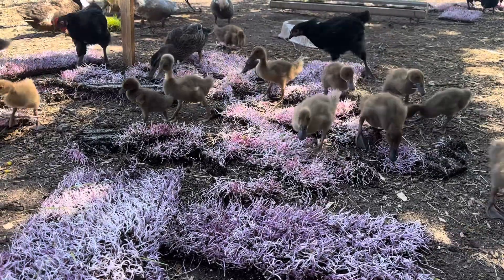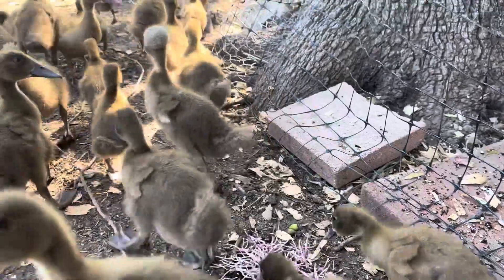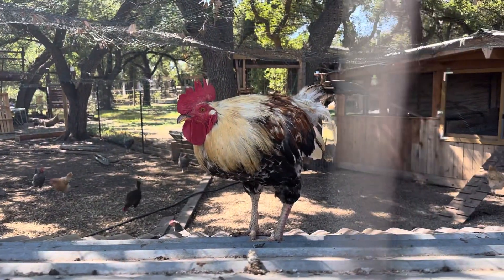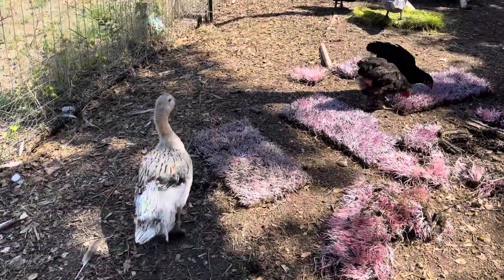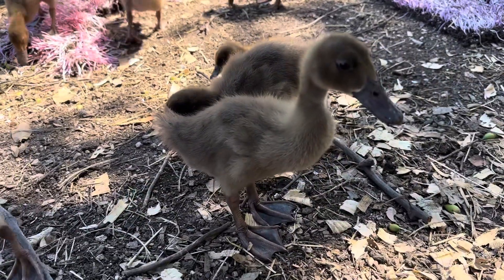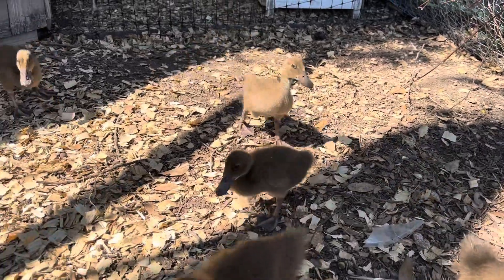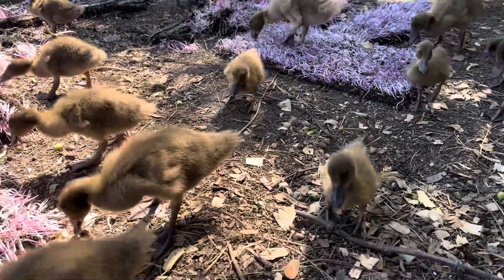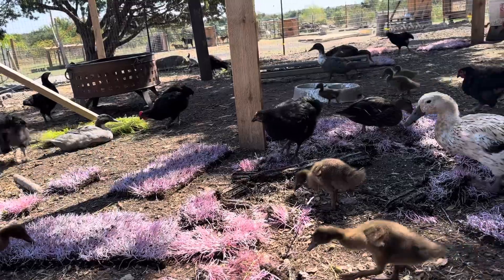September 28, 2023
Feeding microgreens, do chickens and ducks, part two